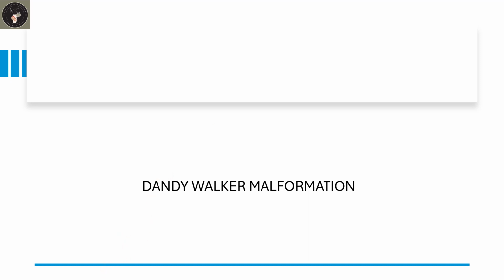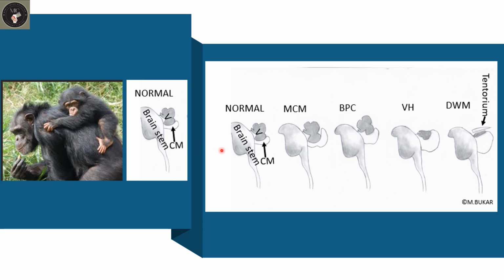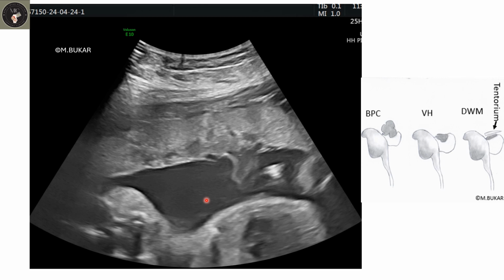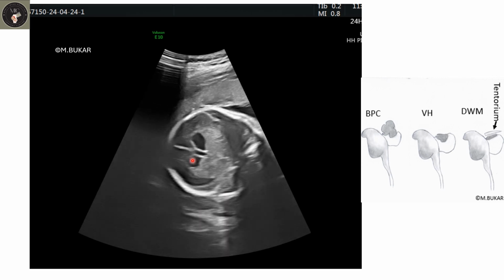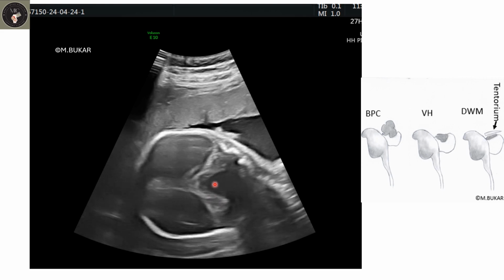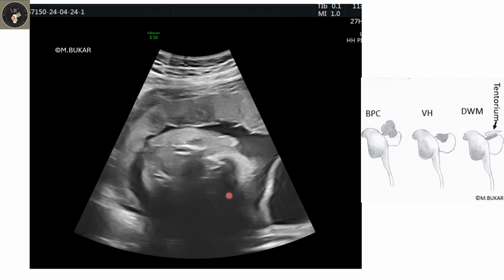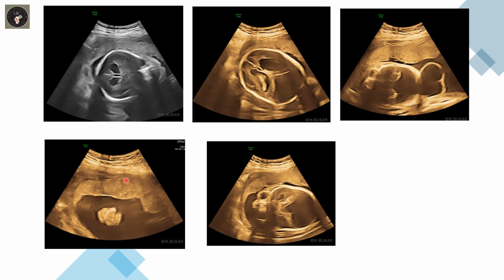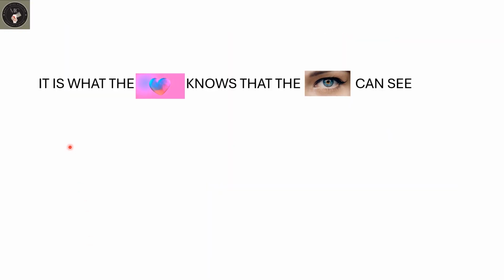DANDY WALKER MALFORMATION